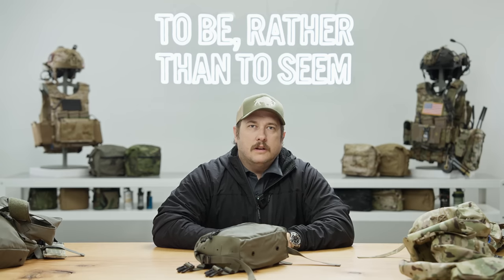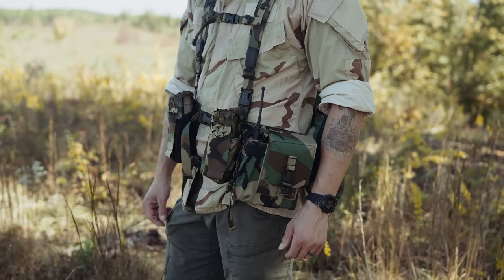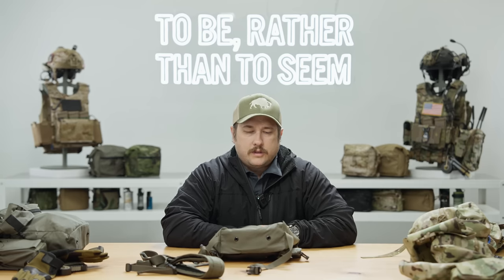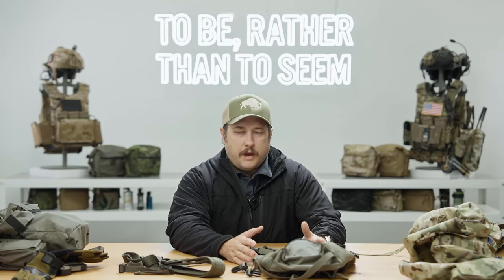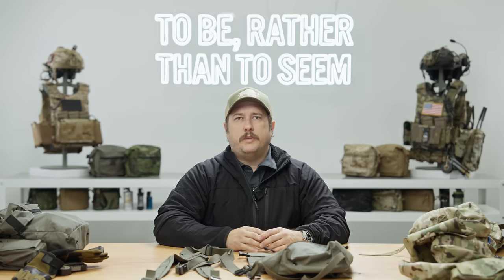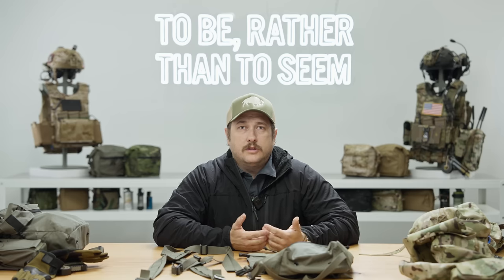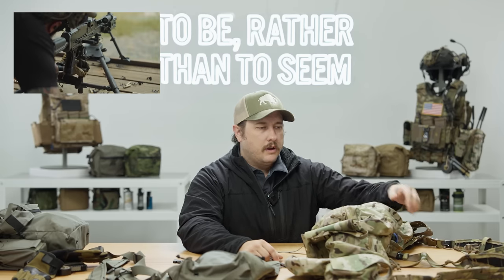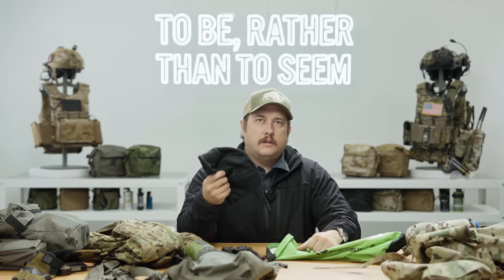LBV Expander Kit Product Overview: Load Bearing Vest (LBV) Setup and Tips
The LBV Expander Kit is out now. The Load Bearing Vest (LBV) Expander Kit is designed to augment the 34A Split Rig Chest Rig Chassis by adding more storage real estate to the system. The LBV comes with a roll top butt pack, padded X harness system, and a sternum strap. It replaces the Back Strap and Fat Straps from a standard 34A Chest rig setup to create a fully functional platform for load carriage.

0:00 Intro
1:24 The Buttpack
3:16 The "Why"
4:22 Rolltop Closure Method
7:16 Molle Attachment
8:14 X-Harness Straps
9:35 Setup
10:16 Ruck Integration
13:34 Why You Need a LBV Kit
15:26 Buttpack Pack-Out Example
19:36 Mission Essential Equipment
20:16 Tips and Tricks